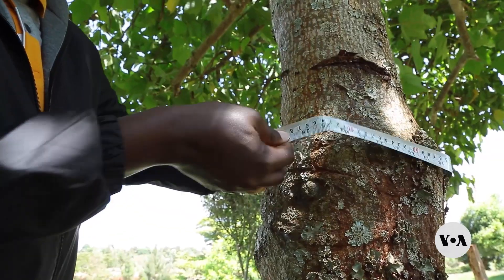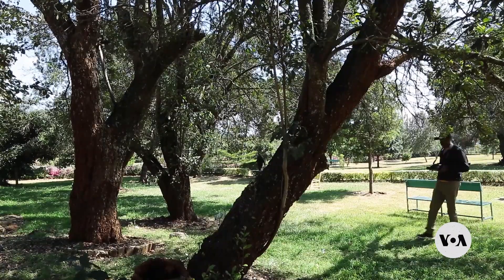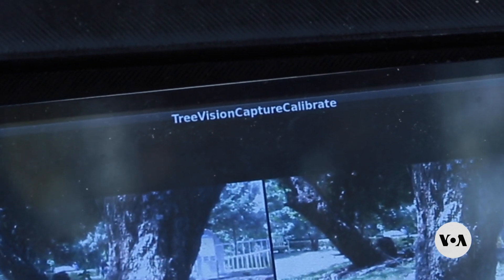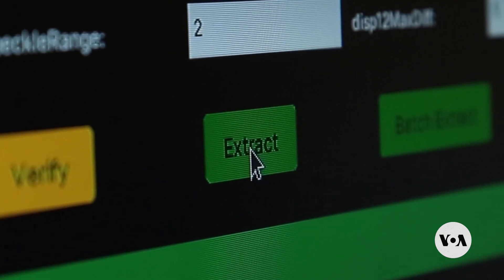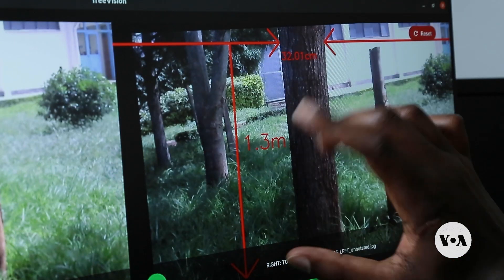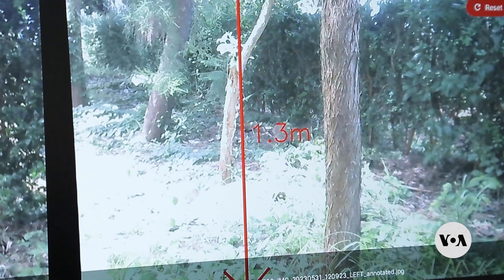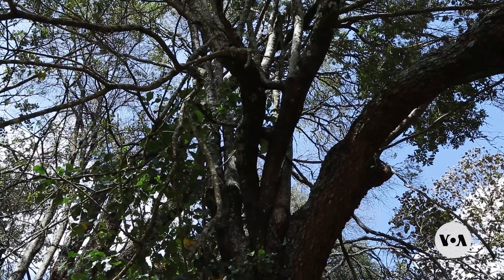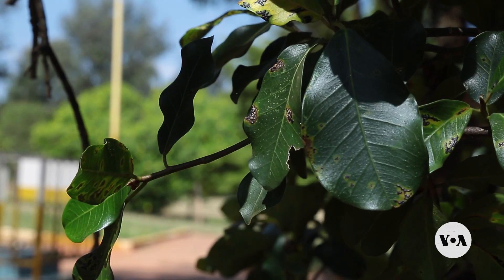AI technology helps boost forest conservation in Kenya | VOA News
Conservationists in Kenya are using an artificial intelligence-powered application to monitor forest degradation and launch reforestation. Juma Majanga reports from Nyeri, Kenya.